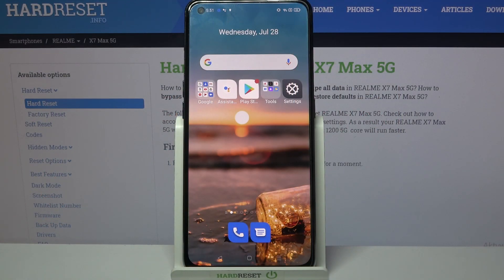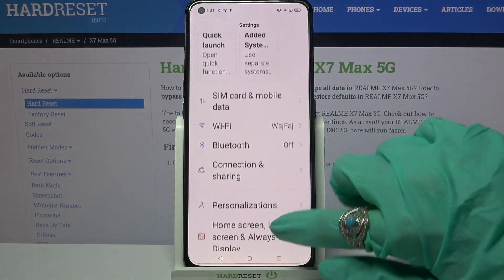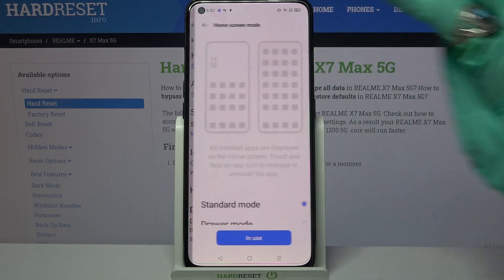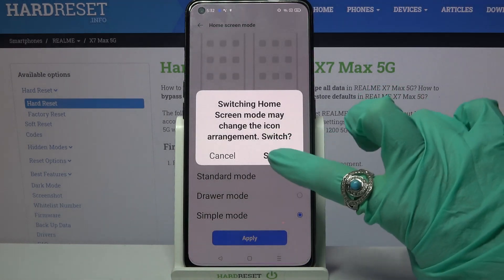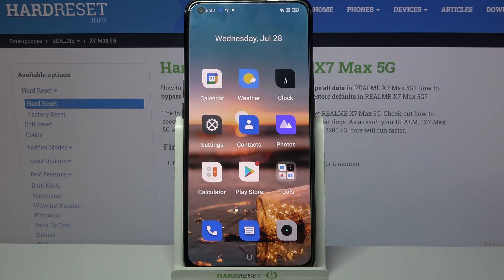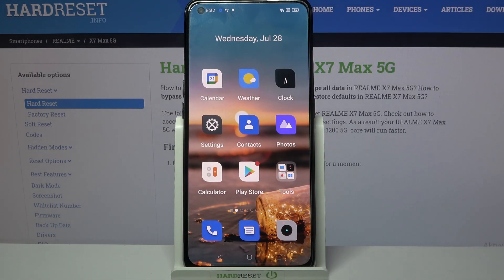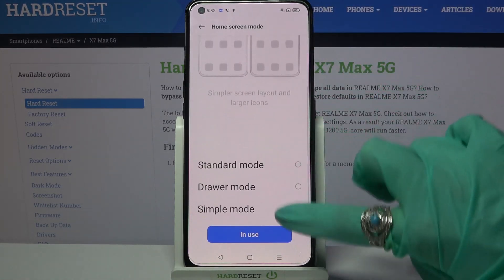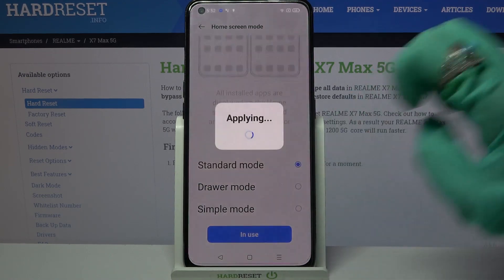REALME X7 Max - How to Use & Manage Easy Mode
You have already heard about the Easy Mode option, but don't know how to activate it on your REALME X7 Max 5G - are we right? Then we didn't create this tutorial in vain. Watch and repeat all steps after us to make the control of your device and its interface easier and more understandable. It's easy to do with us!

How to Use Easy Mode on REALME X7 Max? What is the Easy Mode on REALME X7 Max? How to Turn On Easy Mode on REALME X7 Max? How to Deactivate Easy Mode on REALME X7 Max? How to Manage REALME X7 Max Easier? How to Easy Use my REALME X7 Max 5G? How to Manage Accessibility Options on REALME X7 Max 5G?